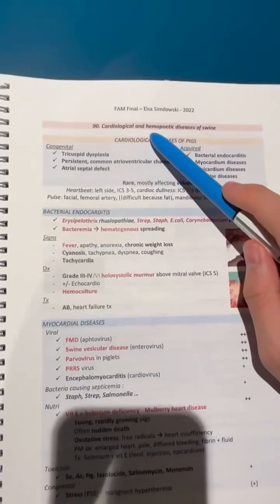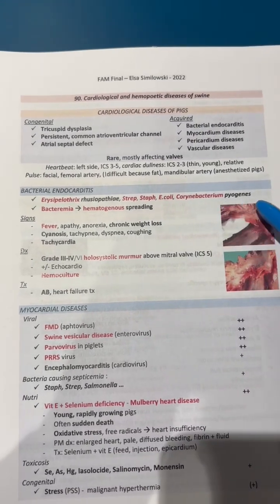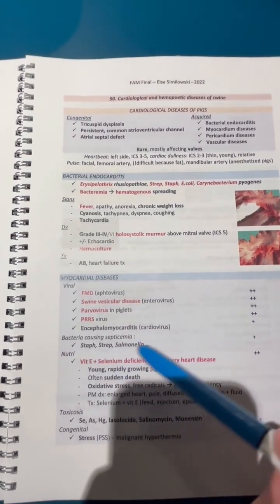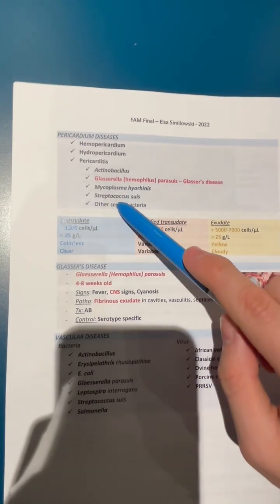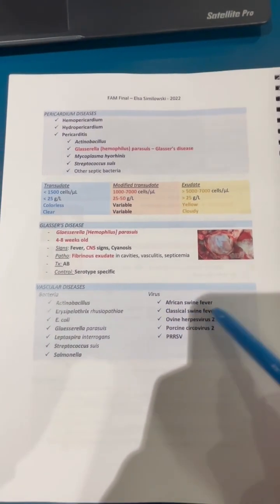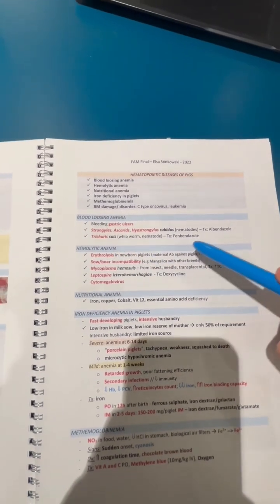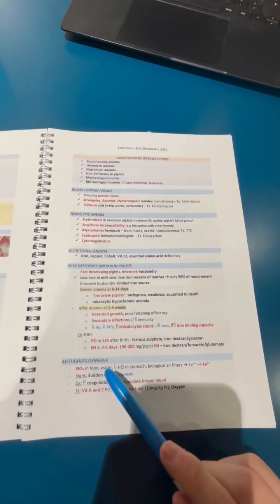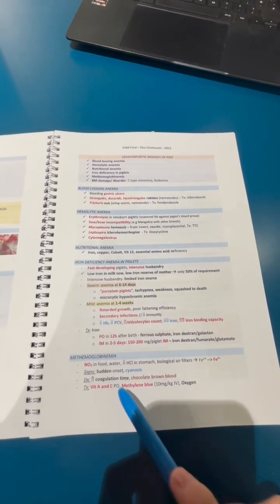Farm 1 : Cardiological and Hematopoietic diseases of Swine